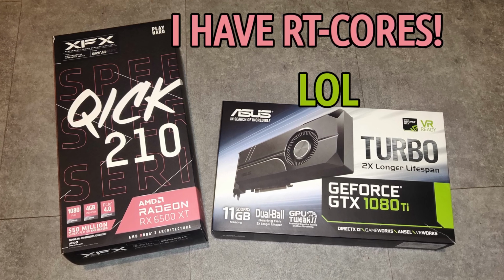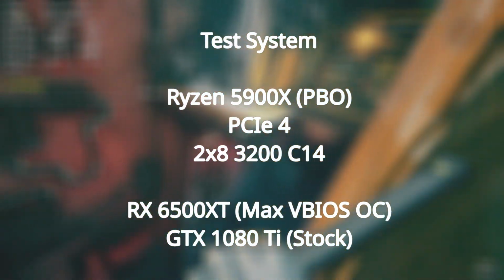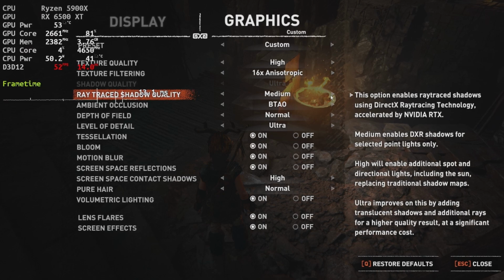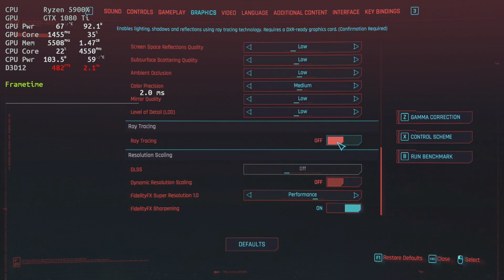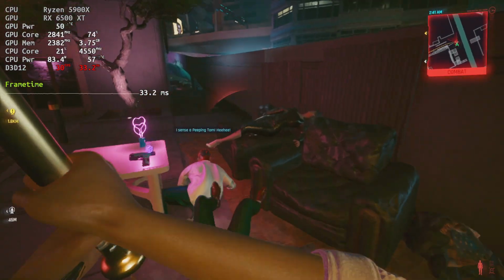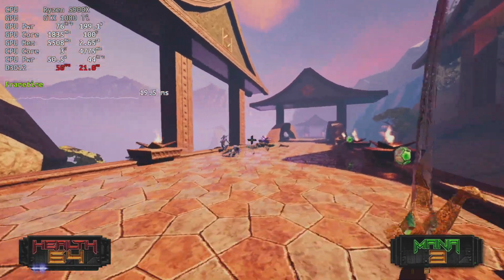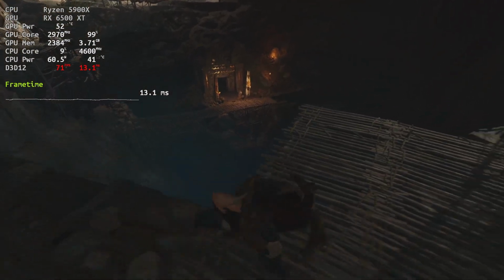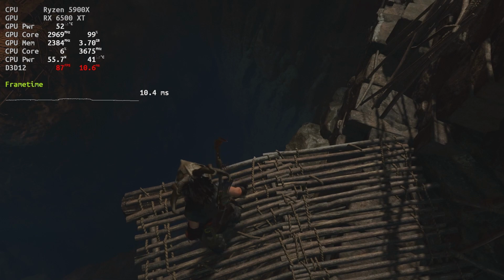RX 6500 XT Ray-Tracing Overtaken by BRUTE FORCE?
This fight may not put either contestant in the best light. I figured out playable settings for Shadow of the Tomb Raider using ray-traced shadows and I'm very happy that there are a couple of games that run fine with RT enabled on the RX 6500 XT.

Ryzen 5900X (PBO enabled, PCIe)
Gigabyte B550i Aorus Pro Ax
2x8 3200 C14 G.skill
450W Corsair Gold SFX PSU
280mm Asetek AIO